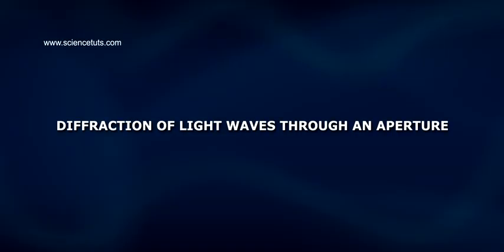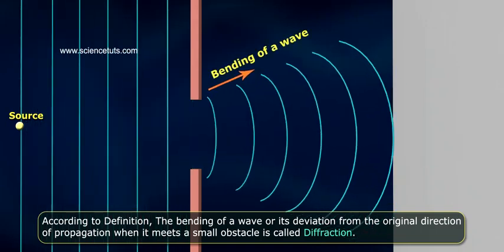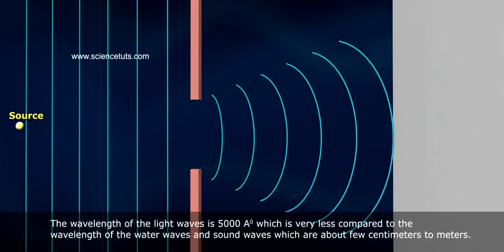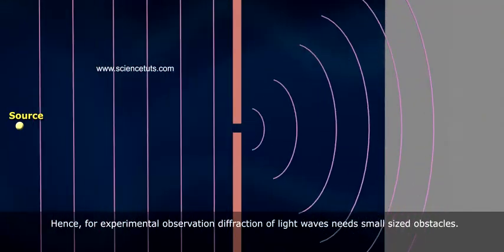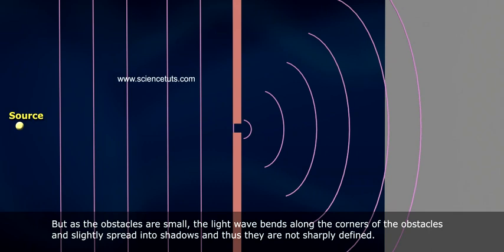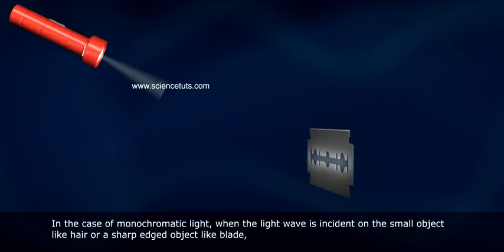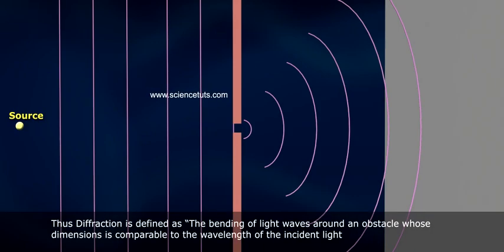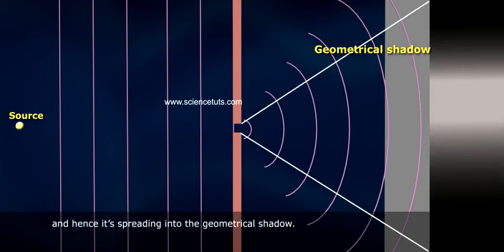DIFFRACTION OF LIGHT WAVES THROUGH AN APERTURE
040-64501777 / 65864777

7 Active Technology Solutions Pvt.Ltd. is an educational 3D digital content provider for K-12. We also customise the content as per your requirement for companies platform providers colleges etc . 7 Active driving force "The Joy of Happy Learning" -- is what makes difference from other digital content providers. We consider Student needs, Lecturer needs and College needs in designing the 3D & 2D Animated Video Lectures. We are carrying a huge 3D Digital Library ready to use.

Diffraction refers to various phenomena which occur when a wave encounters an obstacle or a slit. It is defined as the bending of light around the corners of an obstacle or aperture into the region of geometrical shadow of the obstacle. In classical physics, the diffraction phenomenon is described as the interference of waves according to the Huygens–Fresnel principle. These characteristic behaviors are exhibited when a wave encounters an obstacle or a slit that is comparable in size to its wavelength. Similar effects occur when a light wave travels through a medium with a varying refractive index, or when a sound wave travels through a medium with varying acoustic impedance. Diffraction occurs with all waves, including sound waves, water waves, and electromagnetic waves such as visible light, X-rays and radio waves.